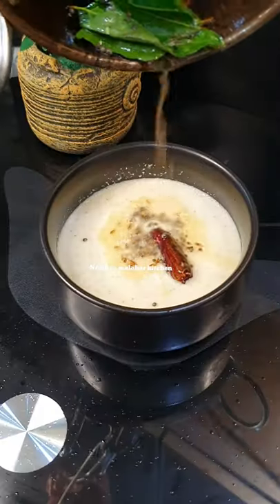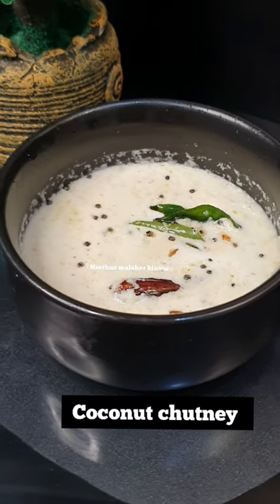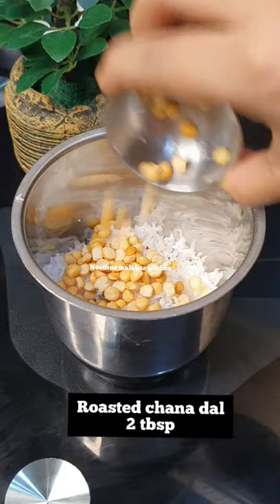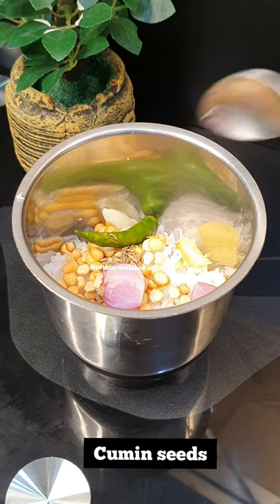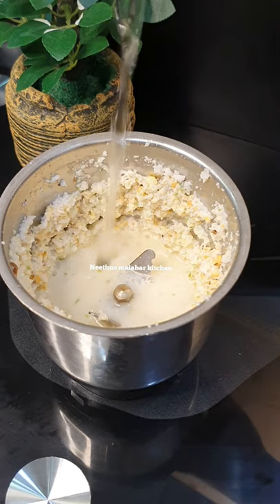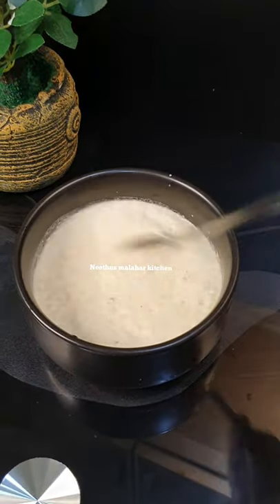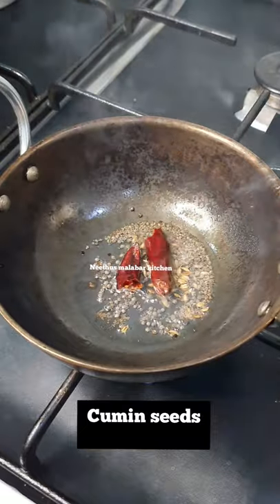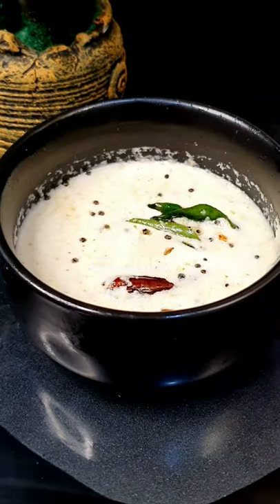ശരവണ ഭവൻ സ്പെഷ്യൽ തേങ്ങ ചട്ണി | Sarvana Bhavan Coconut Chutney Recipe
Happy cooking my Dears

Sarvana Bhavan Style Coconut Chutney | ശരവണ ഭവൻ സ്പെഷ്യൽ തേങ്ങ ചട്ണി